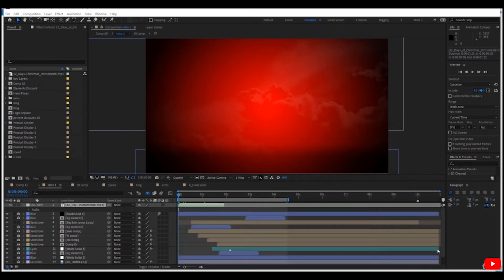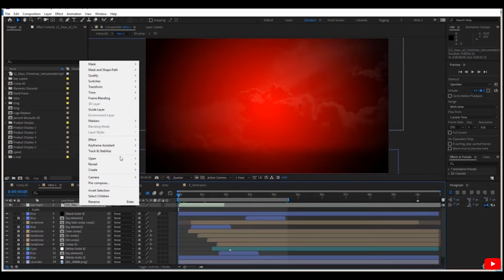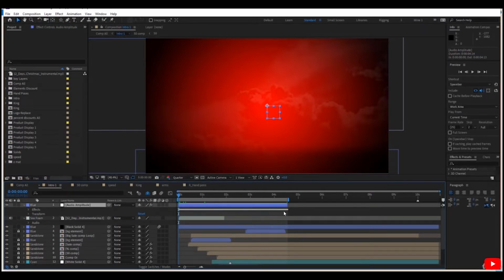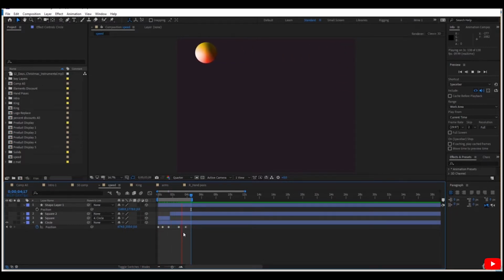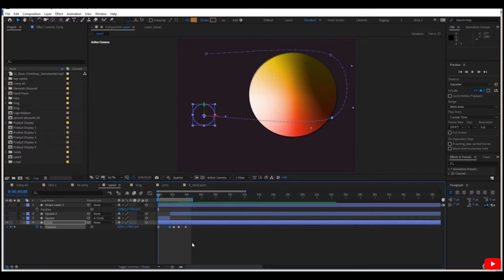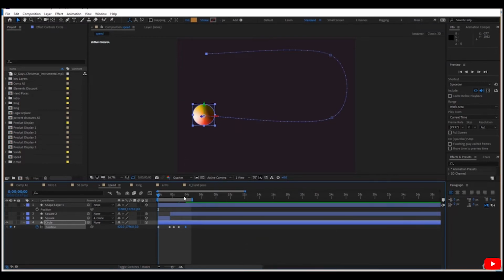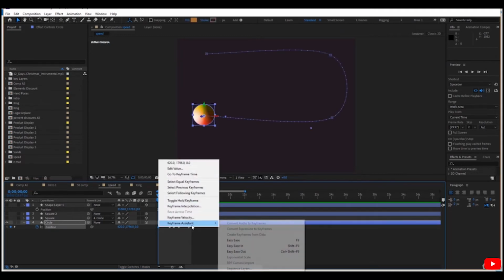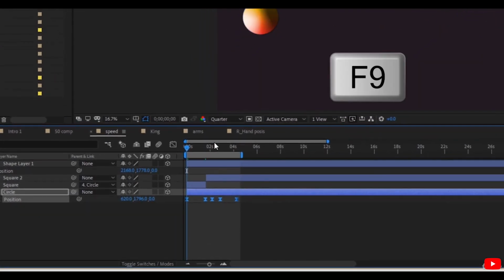Adobe After Effects Tutorial - Keyframe Assistant (Part 10)